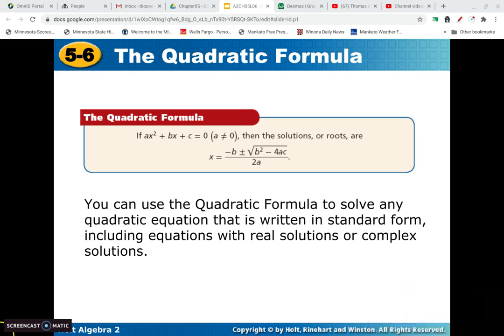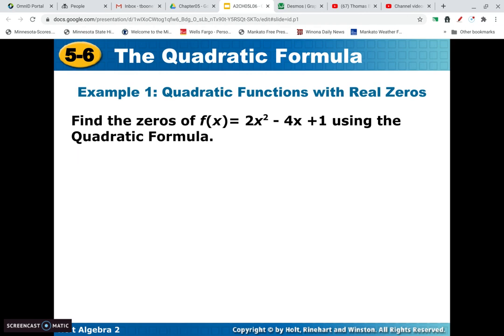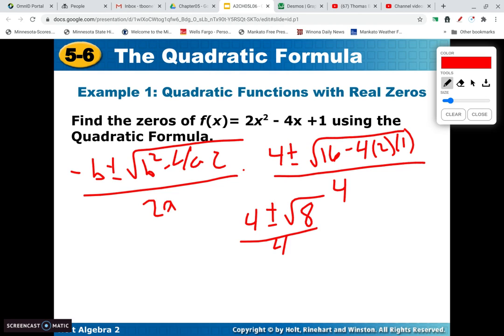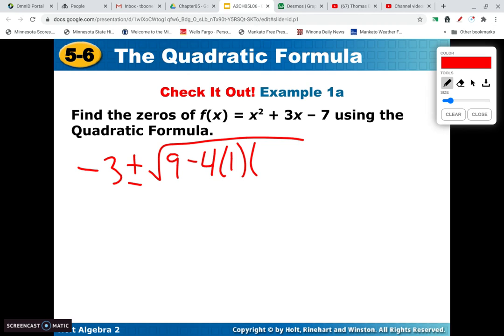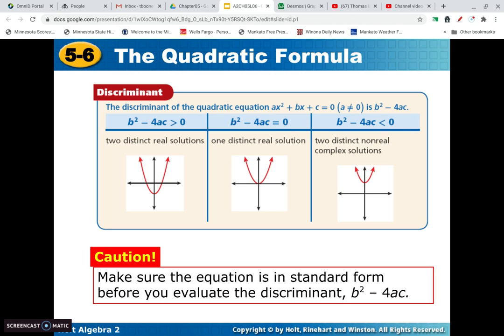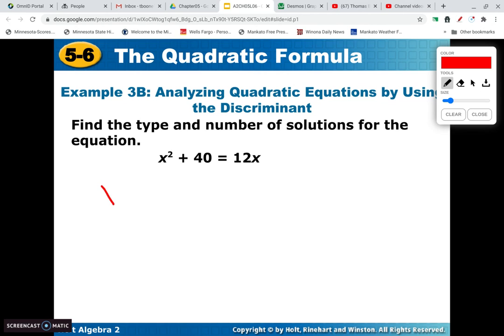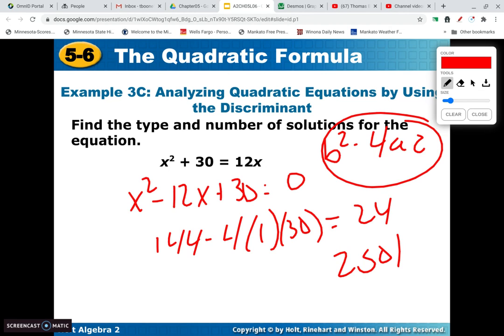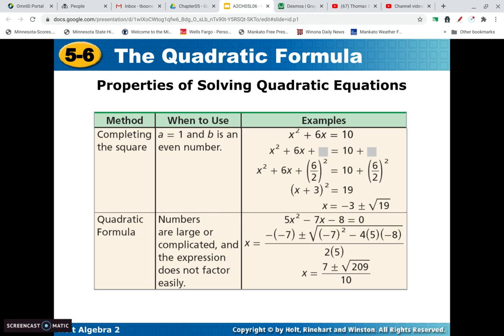Algebra 2 - Video 5.6